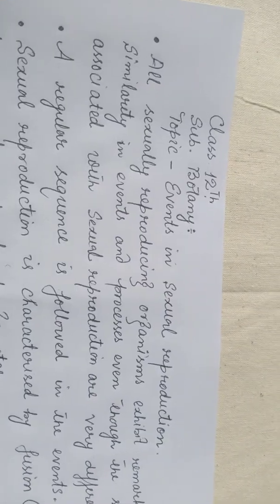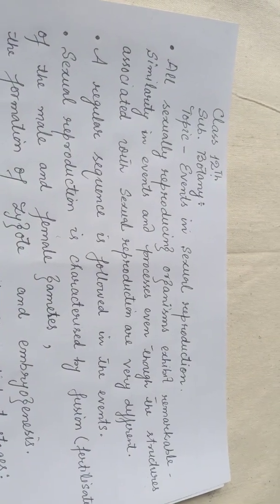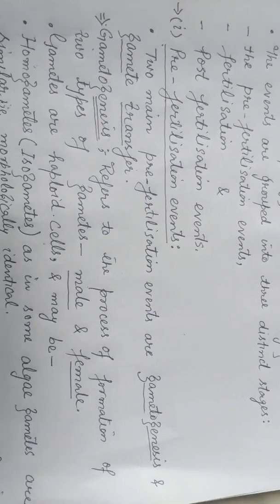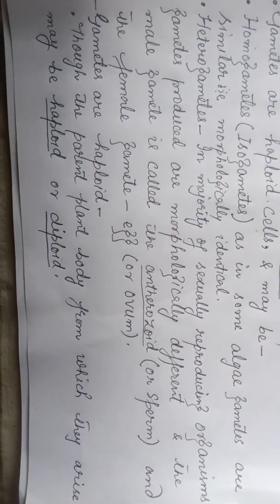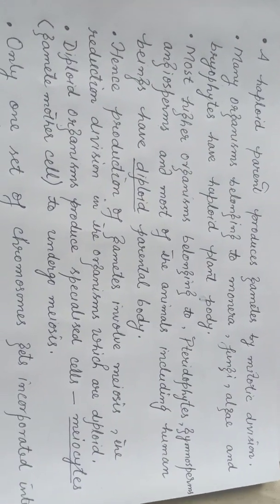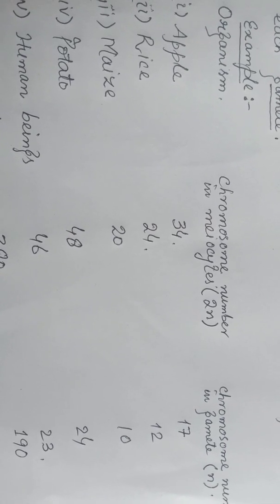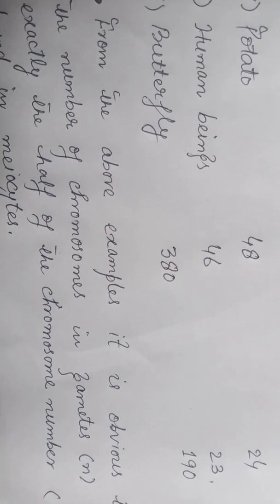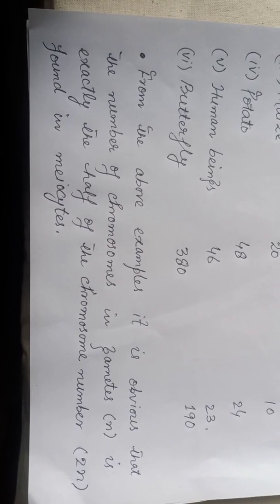April 17, 2020